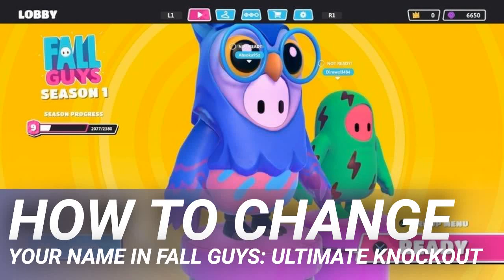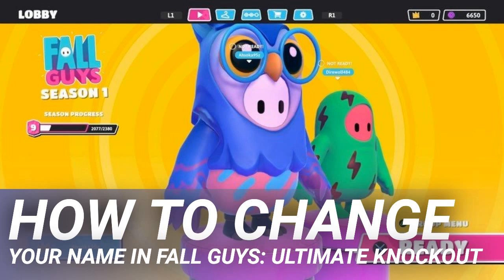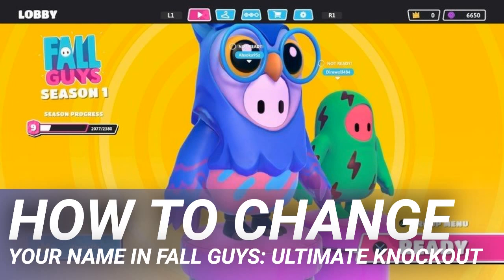How to change your name in Fall Guys: Ultimate Knockout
Fall Guys: Ultimate Knockout is as fun as it is addicting. Taking inspiration from Wipeout, up to 60 players compete in various obstacle courses until one is left standing to take the crown. If you haven't heard of this game yet, I'm not sure where you've been on the internet. You can normally change your username in the PC version, but this feature has been temporarily disabled.

Only the Steam version of Fall Guys: Ultimate Knockout allows players to create custom usernames, but unfortunately, this feature has been disabled for the time being. People were using exploits to break the UI and block portions of the screen with giant username and display offensive names. Everyone on PC now has generic names that start with "Fall Guy" and a four-digit set of numbers after them. Until the developer can solve this problem and people can behave, we're in timeout.

👌 Temporarily disabled custom player names on Steam as players were using exploits to break UI and display offensive language

Those on PS4 will find that their Fall Guys username is their PlayStation Network ID. There is currently no way to change this unless you change your PSN ID entirely.

Fall Guys: Ultimate Knockout has taken the internet by storm, bringing Wipeout-style courses and a ton of fun along with it. It's free for PlayStation Plus users on PS4 right now, but PC players can pick it up on Steam for $20.

The Financial Times reports that as part of negotiations, Microsoft is now inquiring whether it can buy all of TikTok, instead of just the business in the US., Canada, Australia, and New Zealand. This new plan would include India and Europe (and excluding China).

Need even more Surface Duo in your life? Check out the latest Android Central podcast, in which Daniel Rubino and Daniel Bader (double the Dans!) discuss Surface Duo, Microsoft's Samsung love affair, and Project xCloud.

There are many Windows 10 tablets on the market, but it's hard to sort through the rubbish. Here's our picks for the best Windows 10 tablets you can buy right now. At the top of our list is the Surface Pro X, which we think is the best due to its ARM processor, large display, and thin form factor while still packing good battery life and excellent performance.

You have a lot of options when it comes to gaming laptops for playing PUBG. Luckily, this game can run on a lot of different machines. Here are our picks for the best laptops for PUBG.

No spam, we promise. You can unsubscribe at any time and we'll never share your details without your permission.